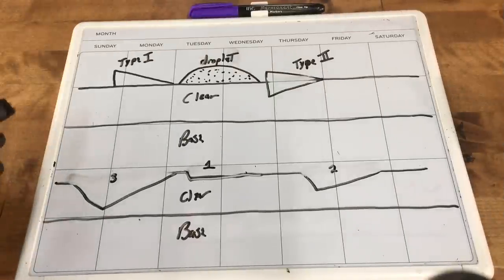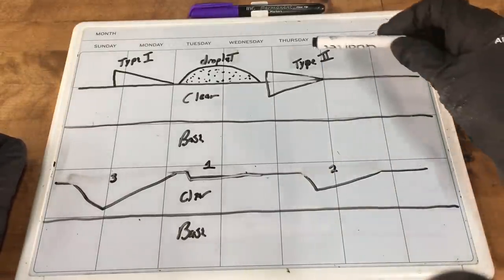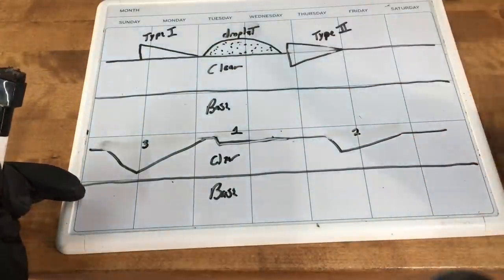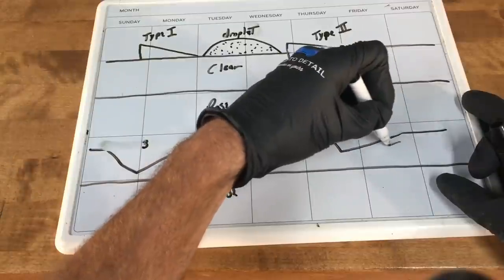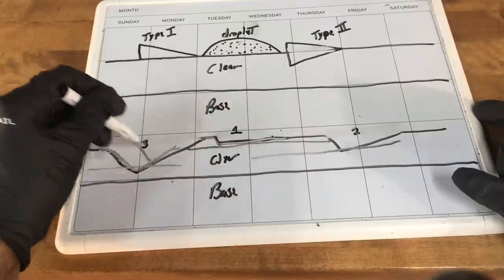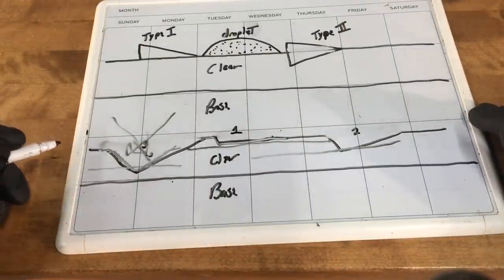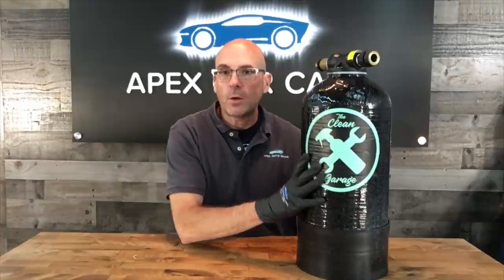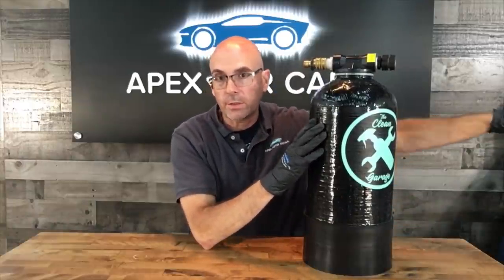A Deeper Dive Into Hard Water Spots!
Today, we will break down a paint contaminant called a “Hard Water spot”. I’d venture to say that a good +90% of cars  have them, they’re virtually impossible to avoid unless you know the sources in which they come from. And they are so hard to remove, you can virtually scratch your paint off and they’d still be there. Have no fear, They can be safely removed if treated quickly enough without damaging your paint, glass, or trim.’

First, What are they and where do they come from?
Basically, all of our tap water  is treated with minerals to make them drinkable and potable. Typical minerals found in our water are Calcium, and Magnesium, among others. And depending on the source of the water, can permanently damage your paint, glass, or trims if not treated and removed. Unfortunately, the only thing that can stop you from getting a Hard Water Spot, is to not allow treated water to dry onto your vehicle. No wax, sealant, or paint coating is impervious to these spots.

The “Spot” occurs when this treated water is allowed to evaporate on a surface, leaving behind the minerals which dry and harden into the form of the water droplet in which they started as. The strong Hawaiian sun will then “bake” these minerals and harden them making them very difficult to remove. In many cases, a Hard Water spot can form and essentially become permanent within minutes under the sun.Hard water has a high mineral content, comprised of calcium, magnesium, metal ions. It can also include biocarbonates and sulfates. The calcium is often in the form of limestone, chalk, or calcium sulfate. The most common source of magnesium is dolomite and metal ions can be derived from metal water pipes.

Mineral Deposit Remover.

Water Softeners.

Training Session At Apex Detail!!